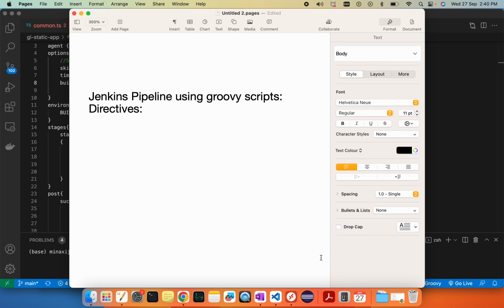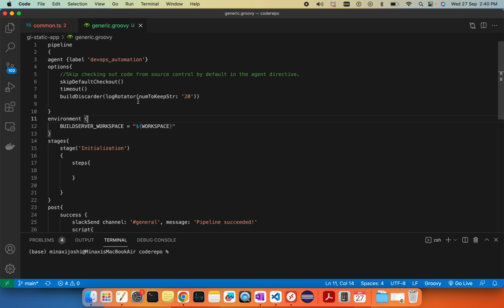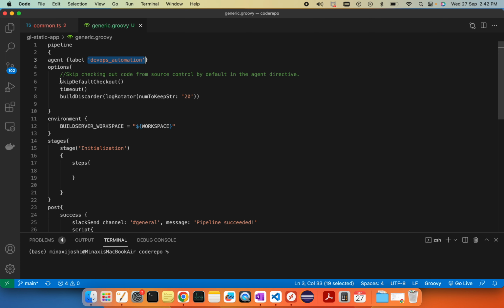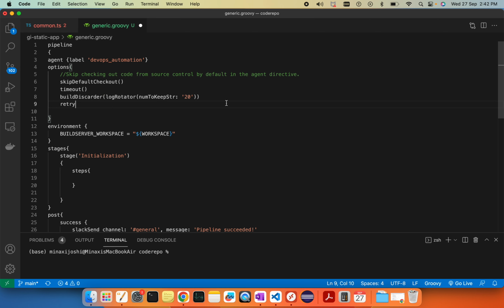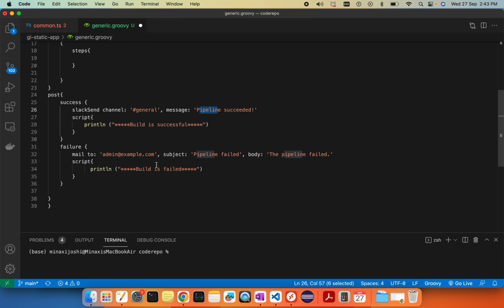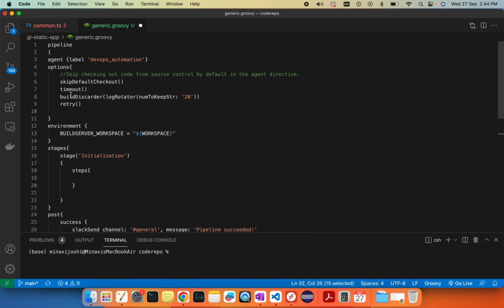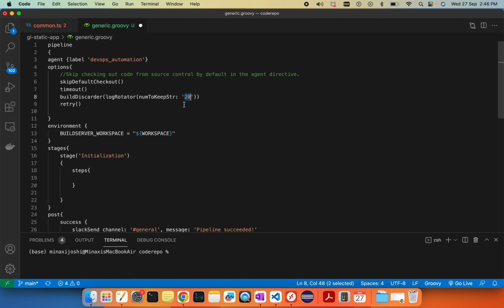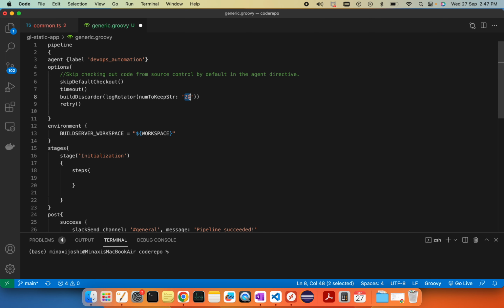Jenkins Directives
options{
    skipDefaultCheckout()
    timeout()
    buildDiscarder(logRotator(numToKeepStr: '20'))
    retry()